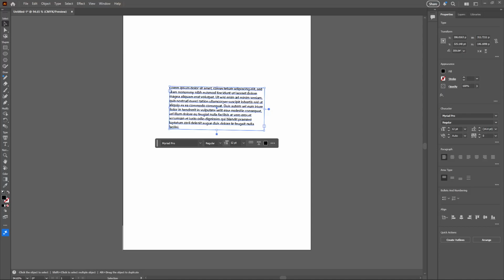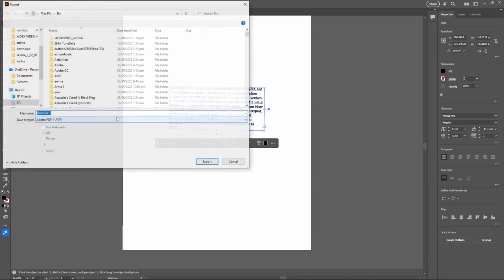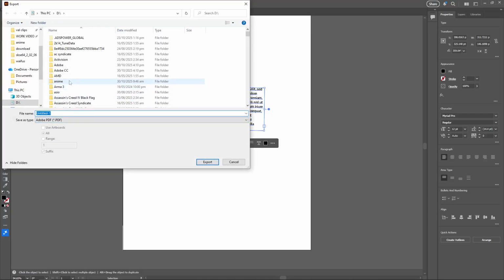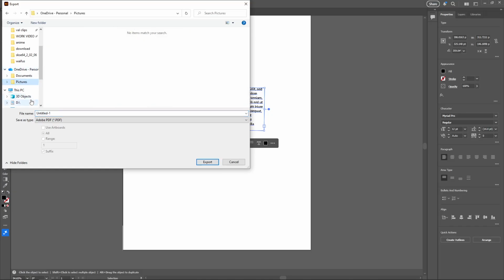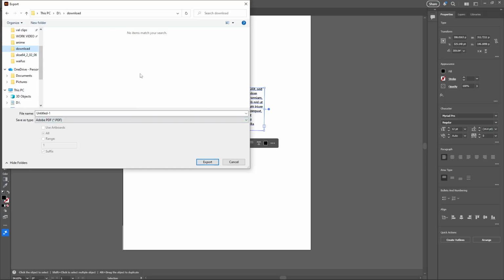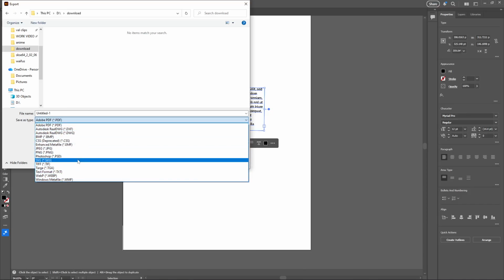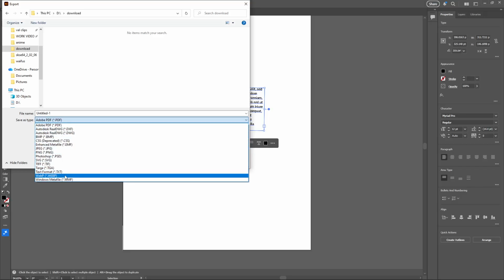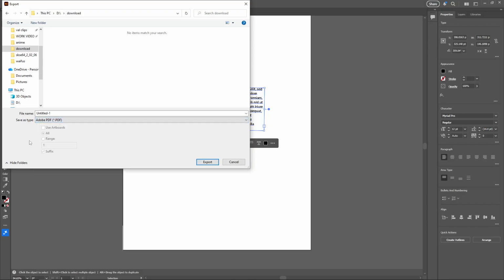How to Export in Adobe Illustrator [2026 Full Guide]